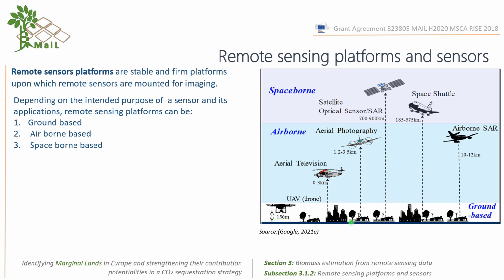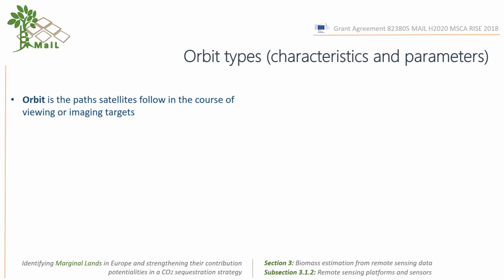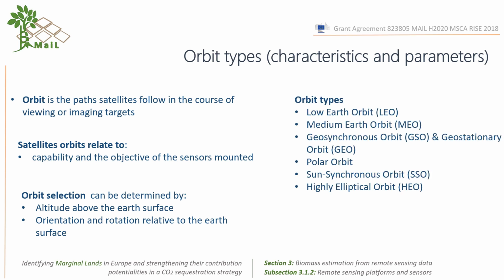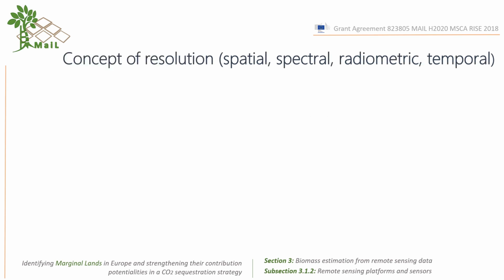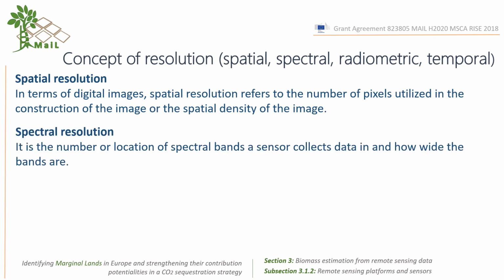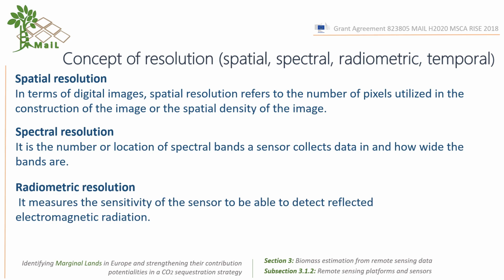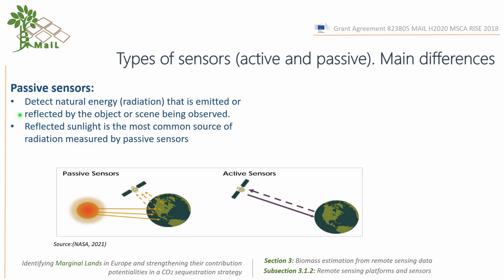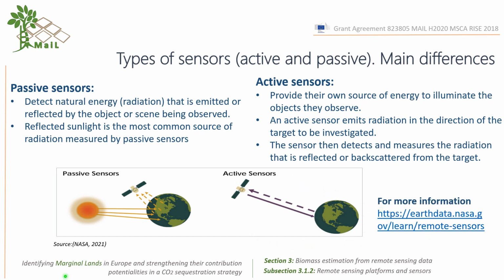Remote sensing platforms and sensors | 19/36 | UPV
Título: Remote sensing platforms and sensors

Descripción automática: In this video, an overview of remote sensing platforms and sensors is provided, explaining the different platforms on which sensors are mounted, such as ground-based, airborne, and spaceborne, each varying in altitude and thus influencing spatial resolution and coverage area. It details that with an increase in platform height, these parameters typically increase as well. The video discusses various types of satellite orbits—Medium Earth Orbit, Geosynchronous Orbit, Polar Orbit, Sun Synchronous Orbit, and Highly Elliptical Orbit—and how their selection is based on factors like altitude, orientation, and the rotation relative to Earth's surface.

The tutorial continues to clarify concepts like spatial resolution, which is the density of pixels in a digital image and defines the smallest detectable object by a sensor. Spectral resolution is described as the ability of a sensor to detect different spectral bands and their width within the electromagnetic spectrum. Radiometric resolution is introduced as the sensor's capability to distinguish between different grayscale values, which is dependent on the number of bits in an image.

Furthermore, the distinction between passive and active sensors is made. Passive sensors measure energy naturally emitted or reflected by objects, typically sunlight, while active sensors emit their own energy to measure the reflection from targets.

Lastly, the video provides resources for further exploration, directing viewers to repositories of remote sensed imagery and suggesting additional reference materials for in-depth understanding. The speaker concludes by thanking the viewers for their attention and encourages them to access the provided links and references for more information.